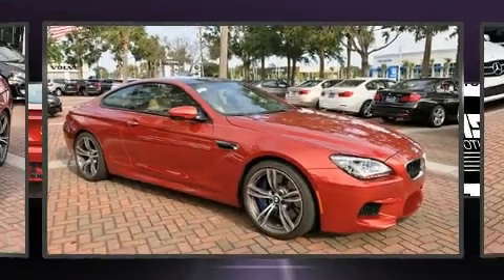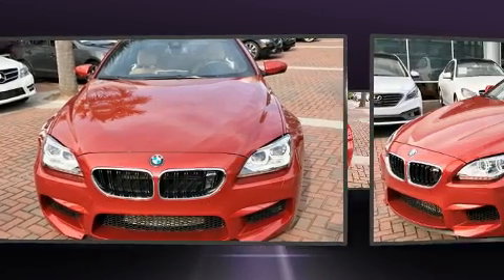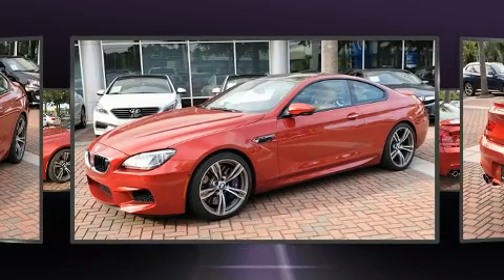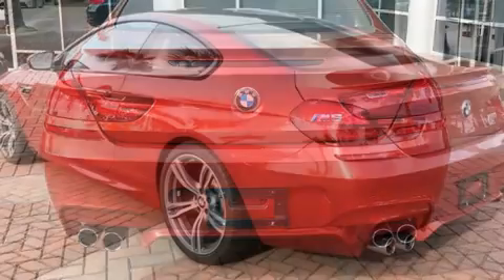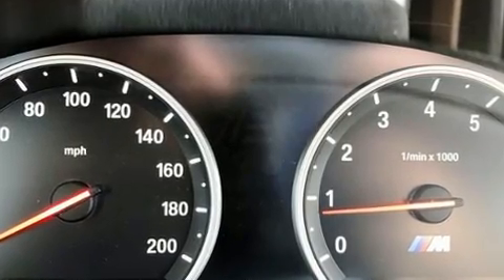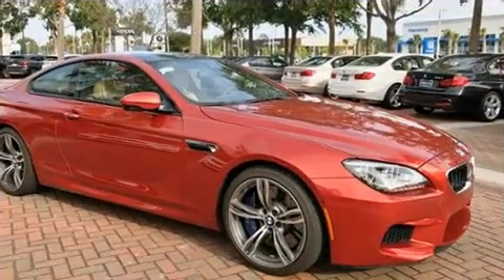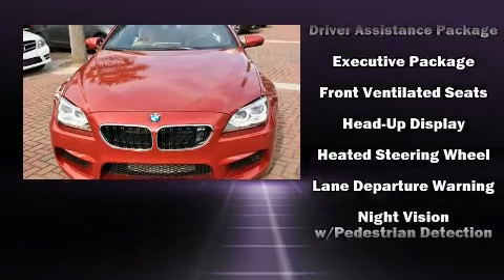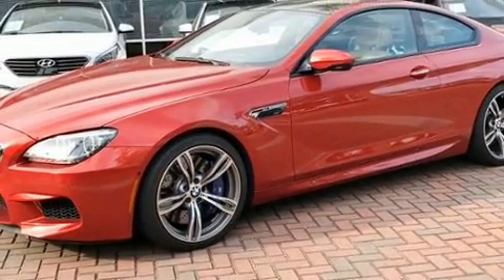2014 BMW M6 in Charleston, SC 29407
Get excited about the 2014 BMW M6 With just over 10,000 miles on the odometer, this car offers power, spaciousness and durability in a refined and innovative package! BMW made sure to keep road-handling and sportiness at the top of it's priority list. It features an automatic transmission, rear-wheel drive, and a powerful 8 cylinder engine. Turbocharger technology provides forced air induction, enhancing performance while preserving fuel economy. BMW infused the interior with top shelf amenities, such as: power front seats, a blind spot monitoring system, heated and ventilated seats, rain sensing wipers, lane departure warning, remote keyless entry, and power windows. The unique heads-up display projects vehicle information onto the windshield, including speed, gear selection and engine speed. Drivers benefit by not having to take their eyes off the road. With high intensity discharge headlights illuminating your path, you'll always appreciate maximum visibility. Enjoy your favorite music via the stereo system, which includes a CD player with MP3 capability, steering wheel mounted audio controls, A 20 gigabyte hard drive, and 16 speakers, providing excellent sound throughout the cabin. BMW also prioritized safety and security with features such as: dual front impact airbags, head curtain airbags, traction control, brake assist, anti-whiplash front head restraints, a security system, an emergency communication system, and 4 wheel disc brakes with ABS. With electronic stability control supplementing mechanical systems, you'll maintain precise command of the roadway. This vehicle has achieved Certified Pre-Owned status, by passing BMW's rigorous certification process. We have the vehicle you've been searching for at a price you can afford. Stop by our dealership or give us a call for more information.